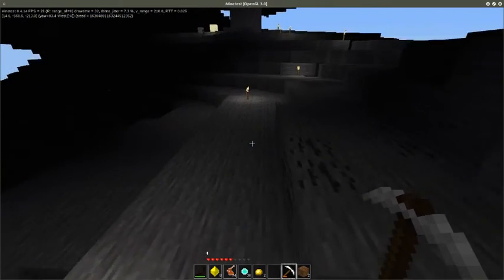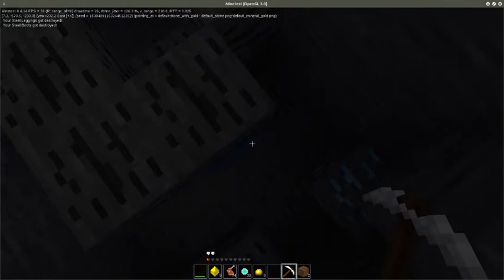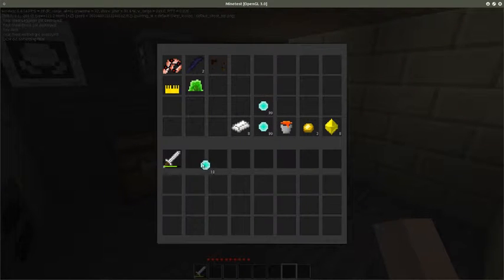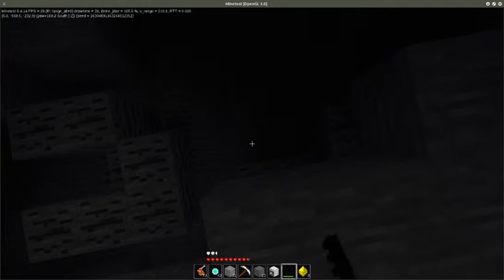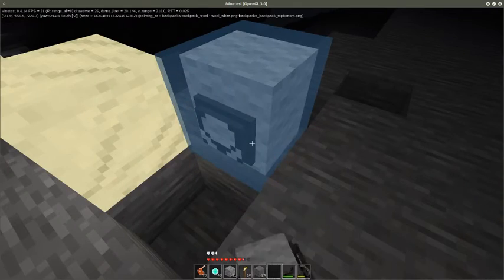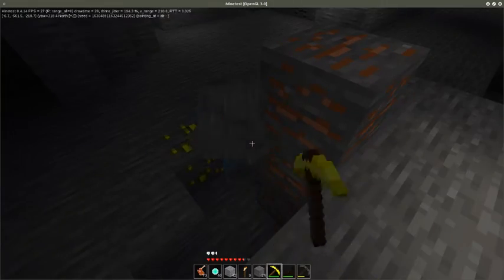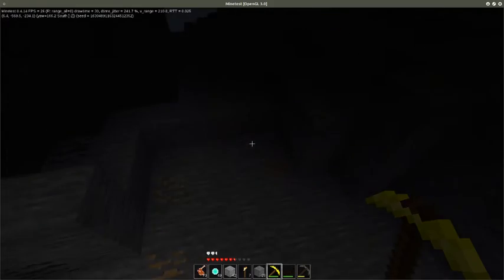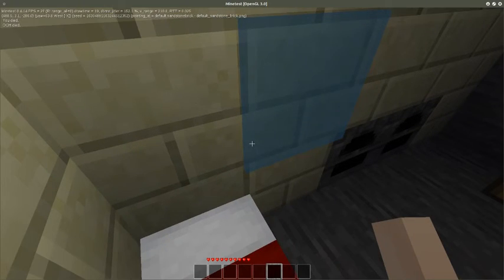LP Minetest: Not So Simple Server - Part 11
I'm just to greedy and I don't look after my health. Not a good combination. [forgot to do post-prod edits... so you will indeed be sitting through all the gravel digging. apologies.]

Minetest is an Open Source competitor to Minecraft, easier to make mods for, and Free Software as defined by the Free Software Foundation

for Linux, Windows and Mac.

Server details: play.ducakedhare.co.uk , port 30000